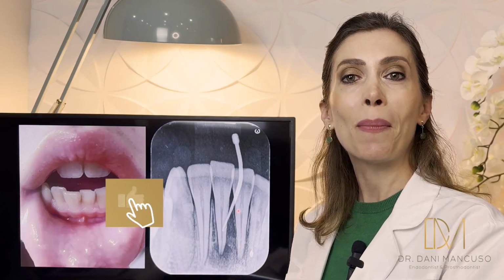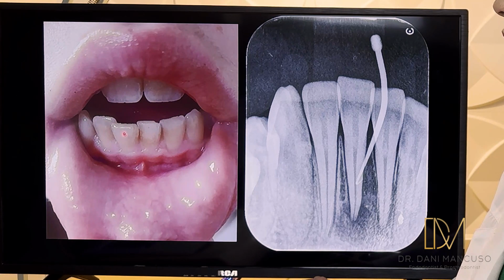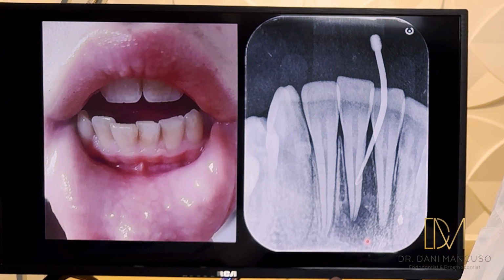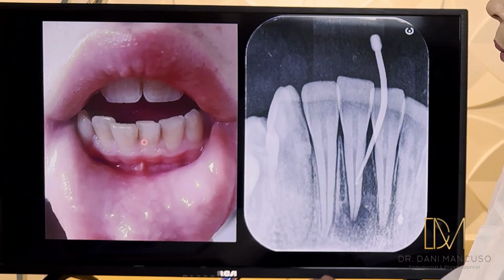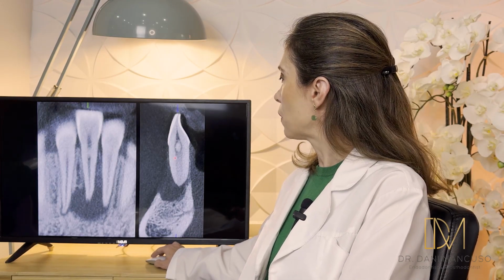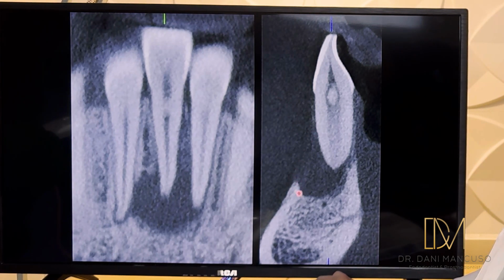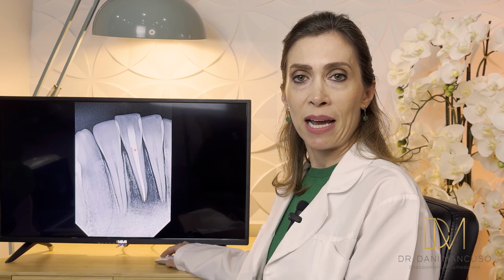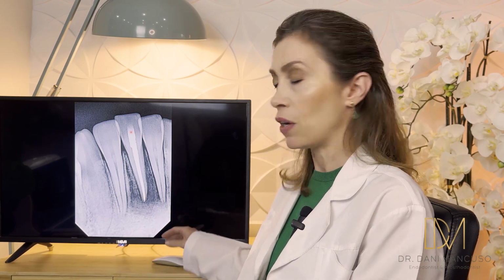The Diary of an Endodontist - Episode 16 - Trauma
Hello everyone and welcome back to the 16th episode of "The Diary of an endodontist".